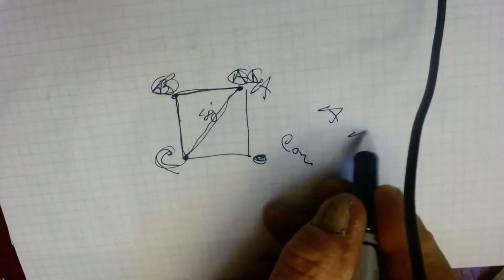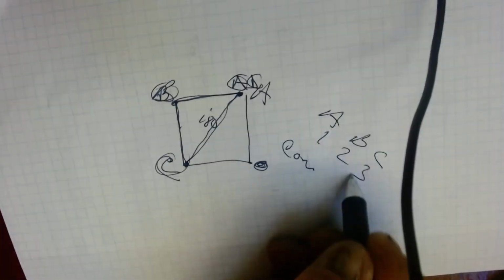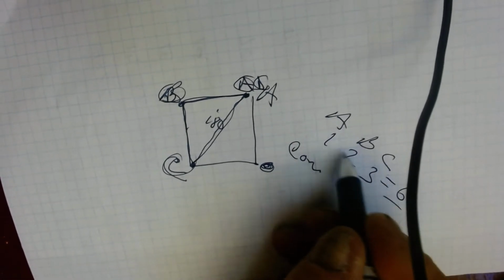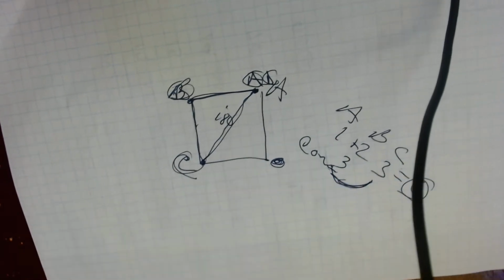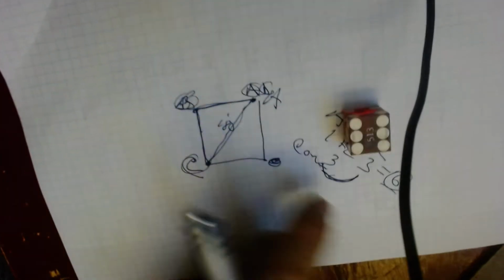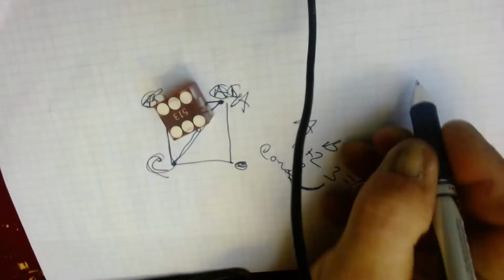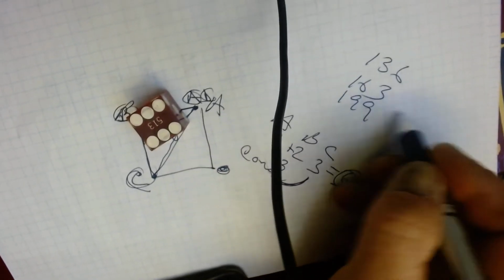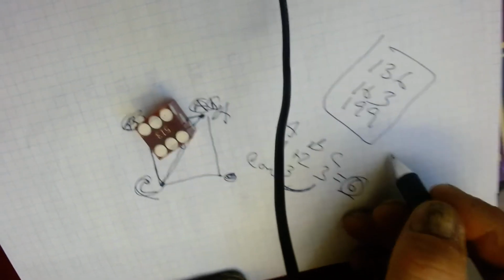ELEVENST ELEVENTH YO COMIN OUT STUDENT JACK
F IR ST
S E CON D
TH IR D
F OUR TH
F IF TH
SI X TH
S EVEN TH.
E I GH TH
N IN TH.
T E N TH.
E LE VEN TH.
TW E LFTH ( LEFT)
TH IR TE EN TH. LOOK AT ENDING N TH

OVER AND OVER AND OVER AS THE SEED BECOMES THE FRUIT THE FLOWER